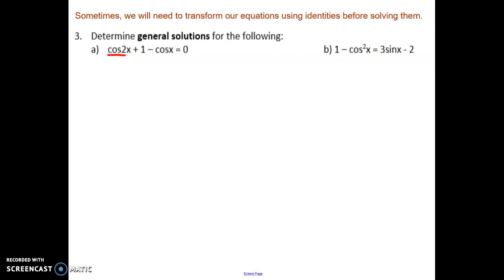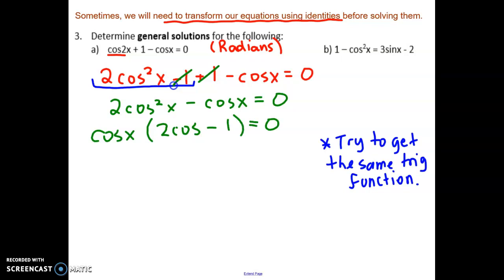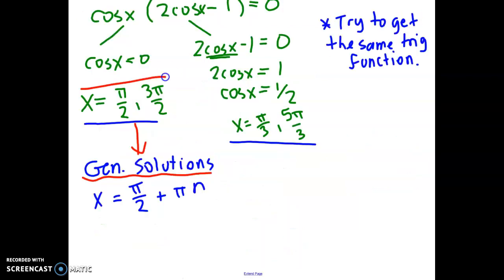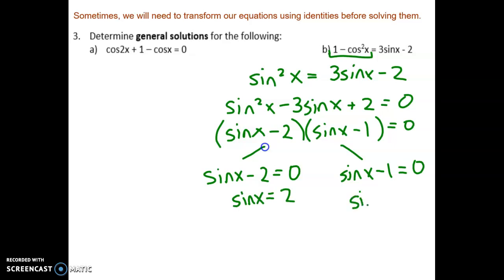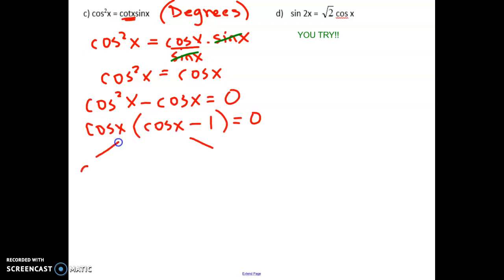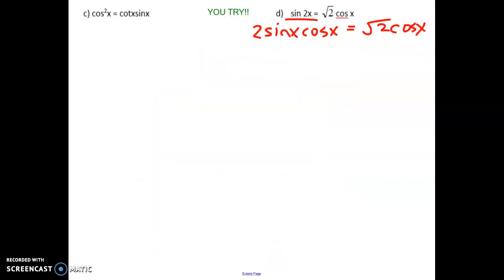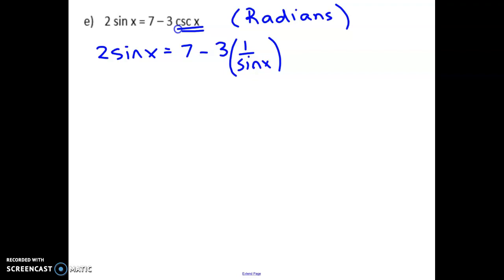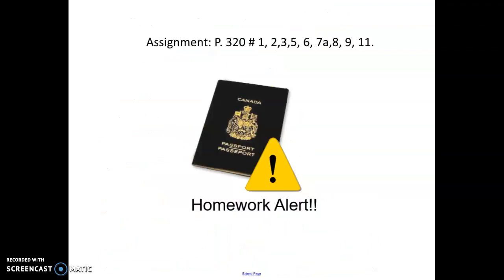PC30 4.4/6.4 Part 2